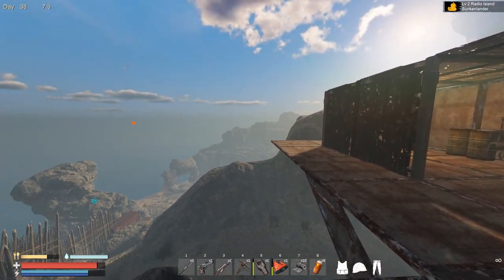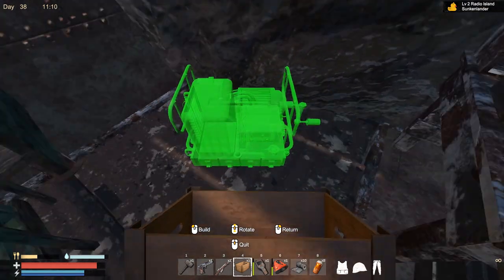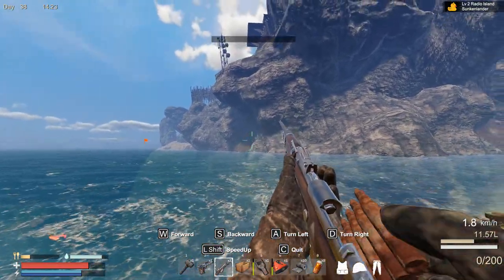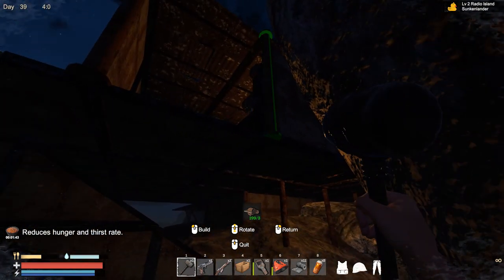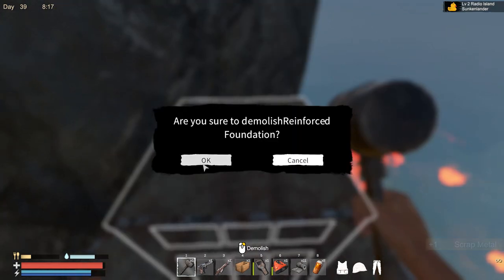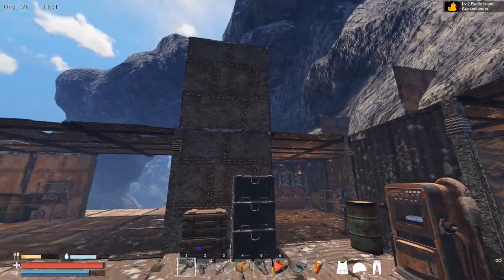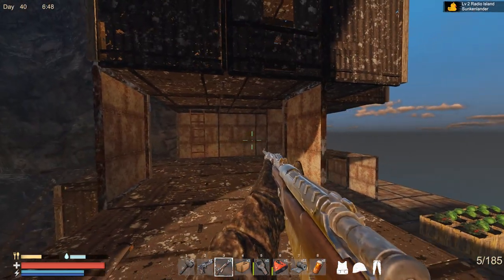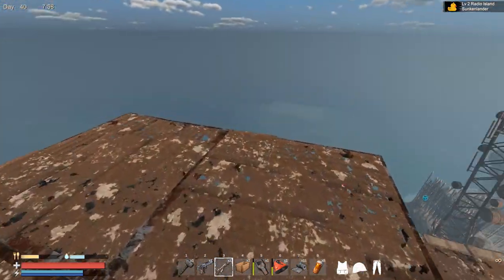Upgrading Base - Sunkenland - S3E14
Sunkenland Gameplay Let’s Play

SunkenLand is a Single-player, CO-OP, survival, stealth, crafting, base building, sandbox game.

content! 🔥🐺"  @lonelywolfsurvival